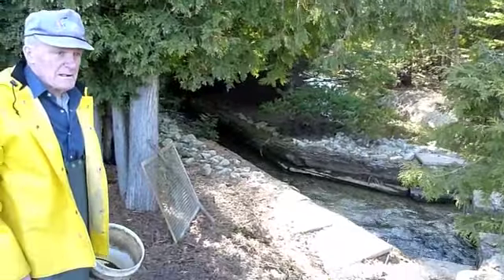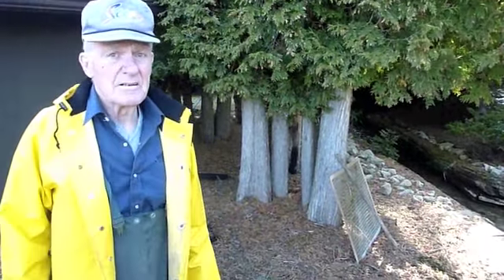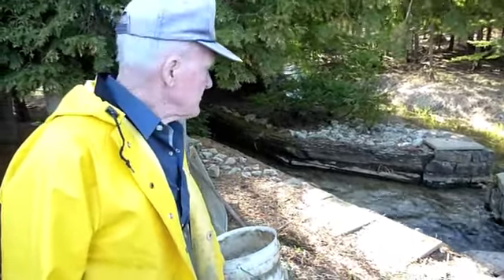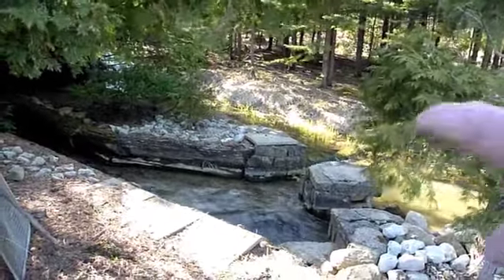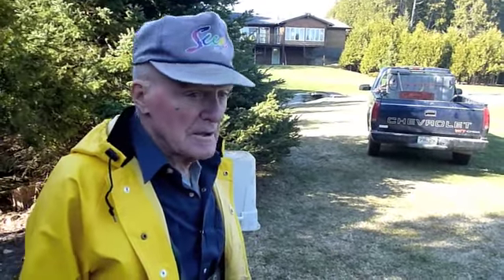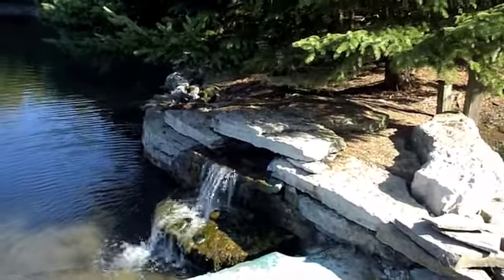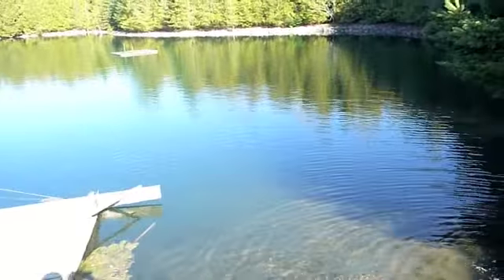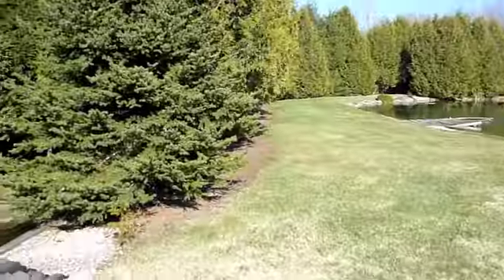Horning's Mills Trout Hatchery part 1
This entire video- parts 1,2 and 3- was recorded immediately south east and downhill/stream of the proposed 200 ft.+ deep quarry southeast perimeter point where the water flowing into this branch can be shut off with a 4' stand up pipe.